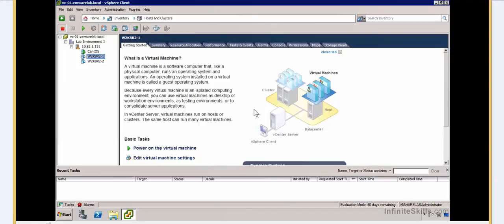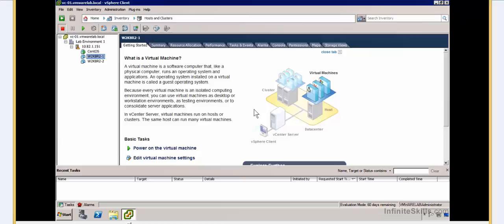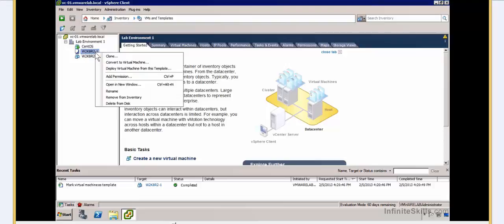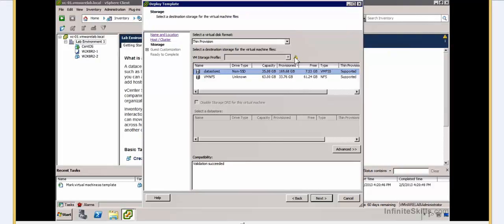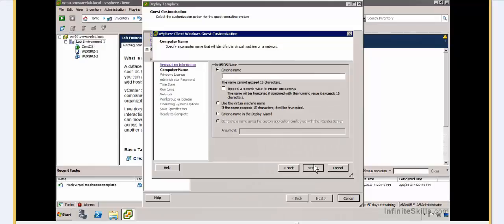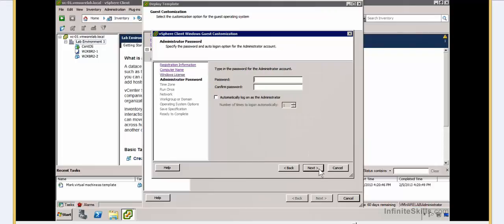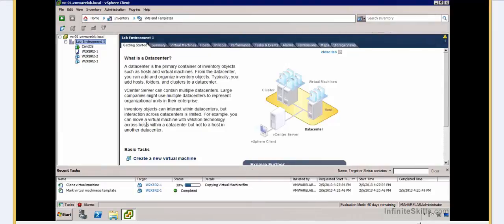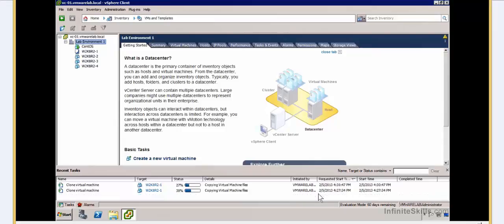Học VMware ESXi - Video 17 - Deploying Virtual Machines From Templates